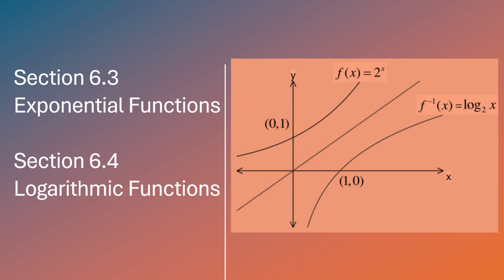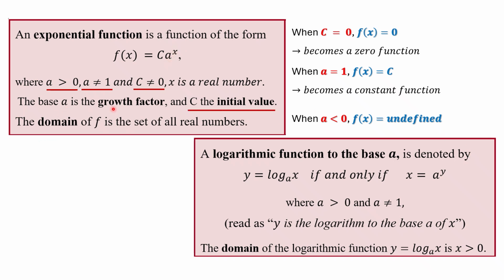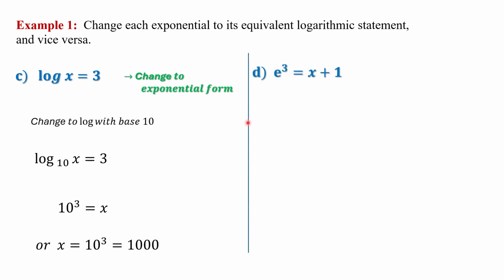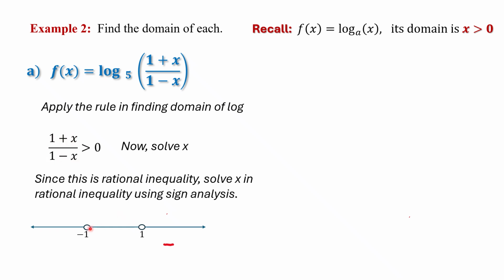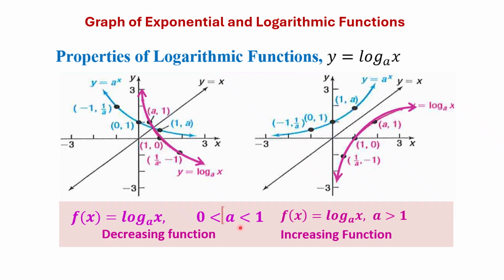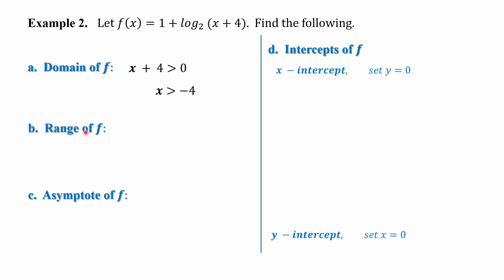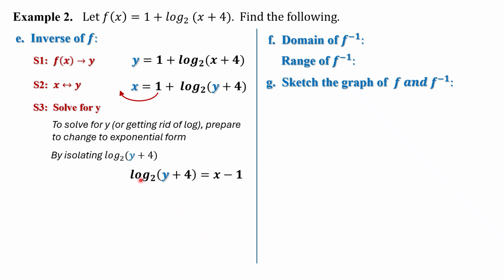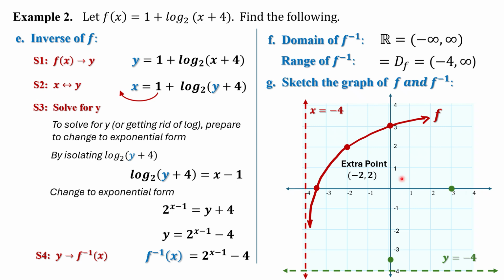6.3 & 6.4 Exponential and Logarithmic Functions